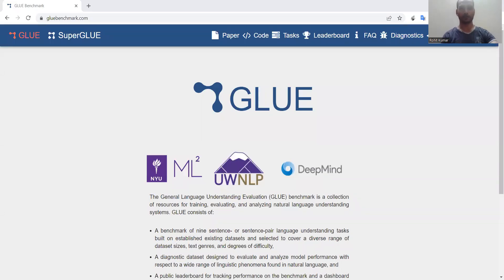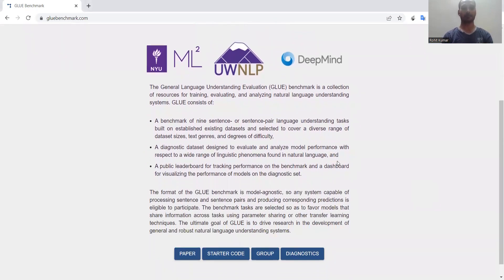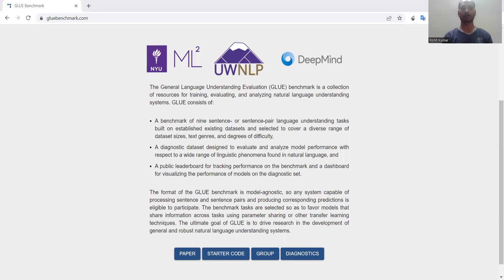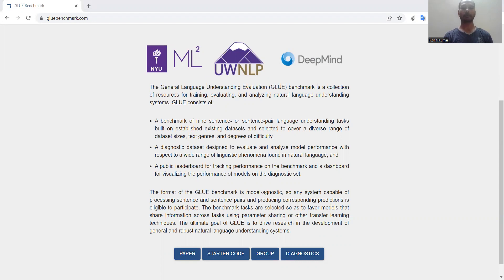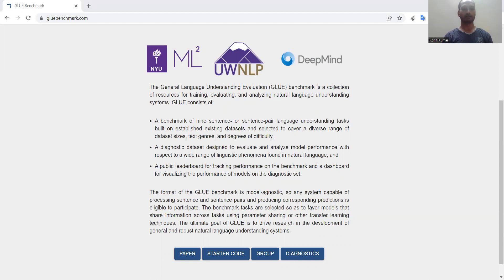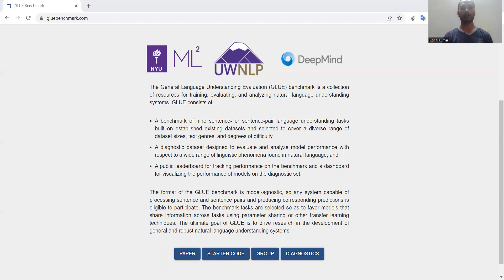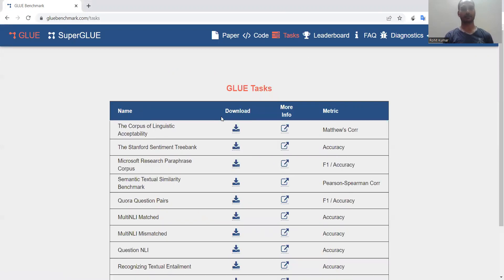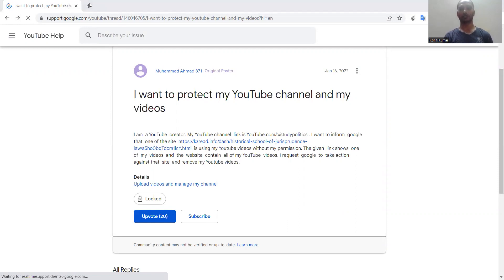Research Dataset Info: GLUE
The General Language Understanding Evaluation Benchmark (GLUE) is a collection of datasets used for training, assessing, and comparing NLP models with the purpose of pushing "research in the creation of general and robust natural language understanding systems."